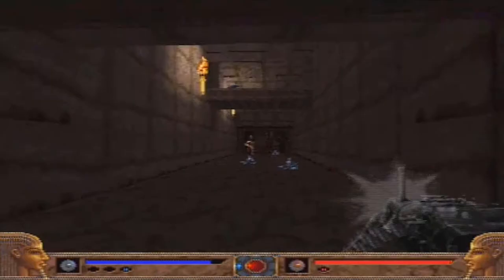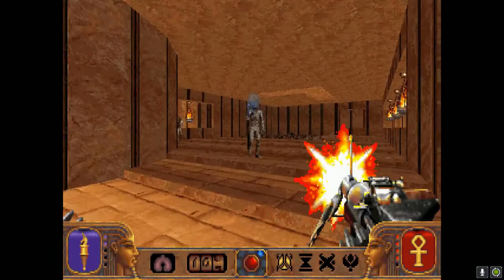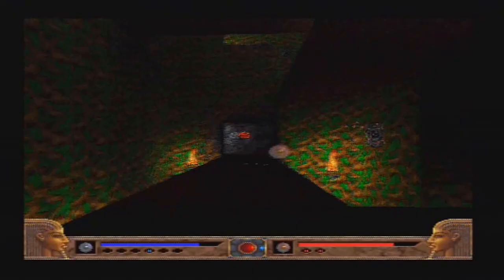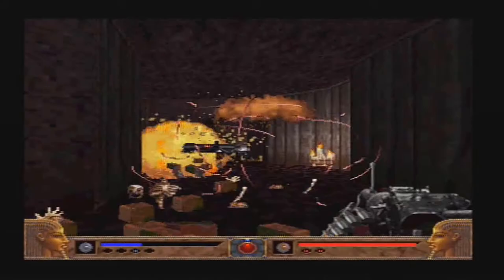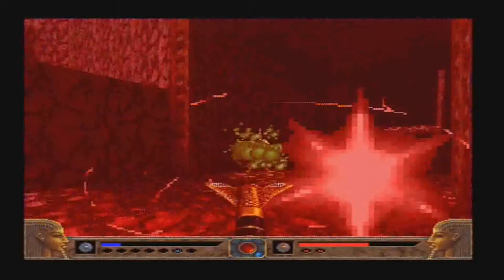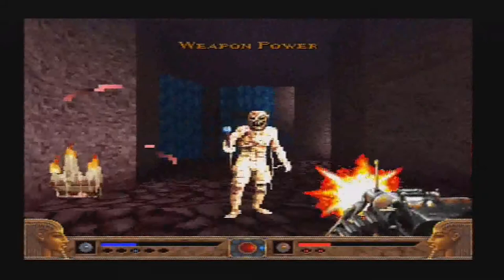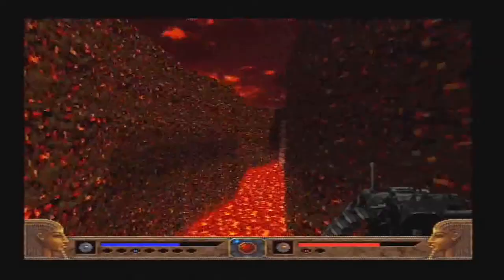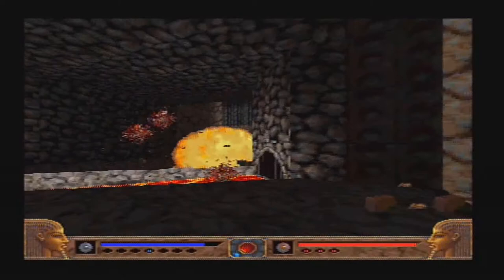Exhumed PS1 Review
This week we take review Exhumed, a first person shooter released on the PS1 wayyyyy back in 1996. Is it a forgotten classic that should be resurected or should this just be left in the grave?